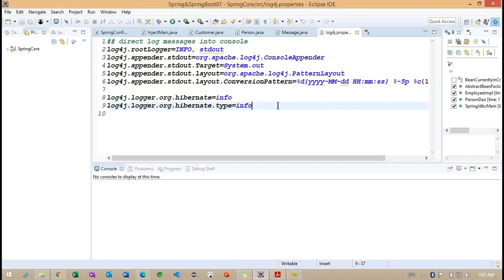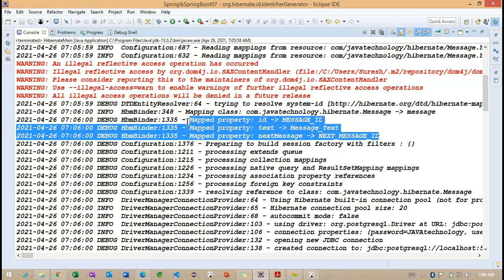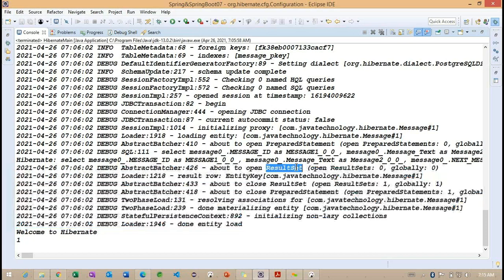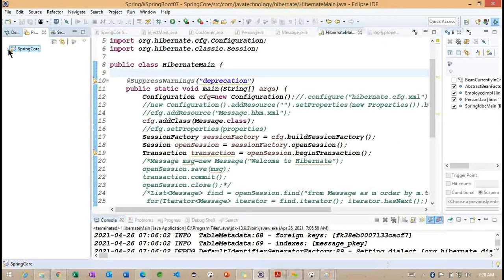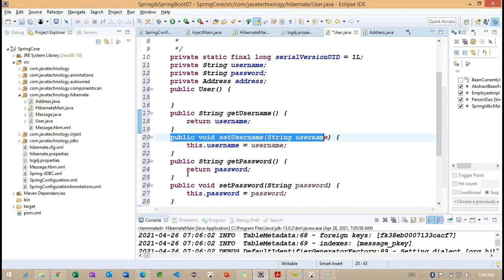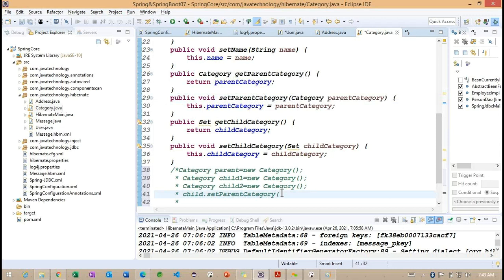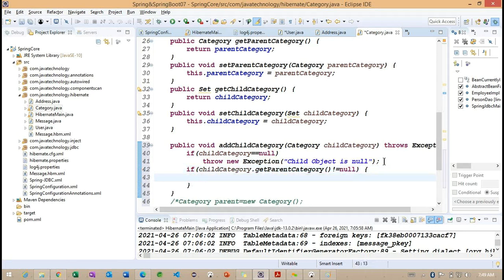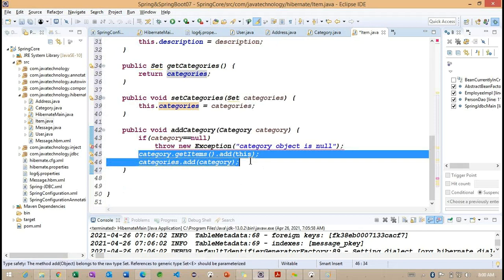Instant Meeting 2021 04 26